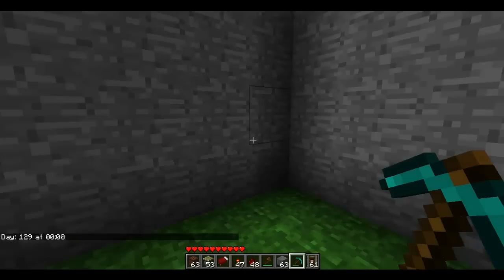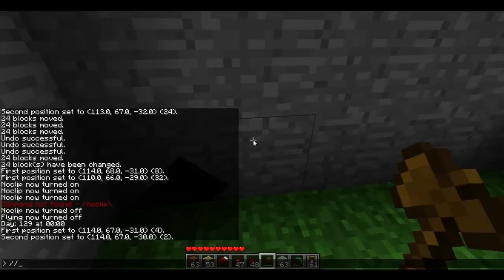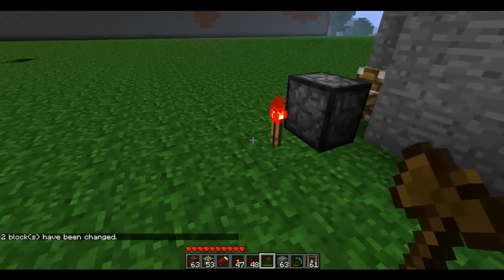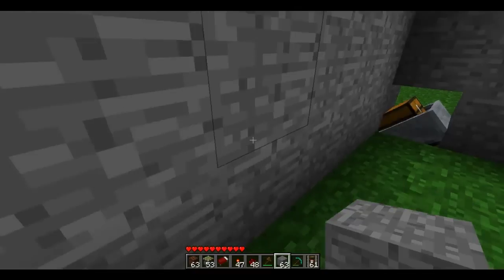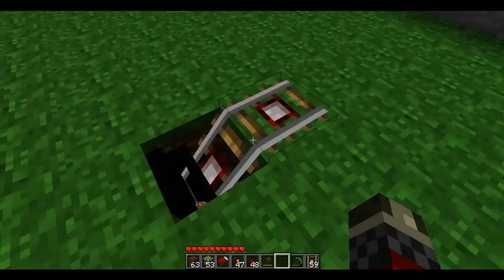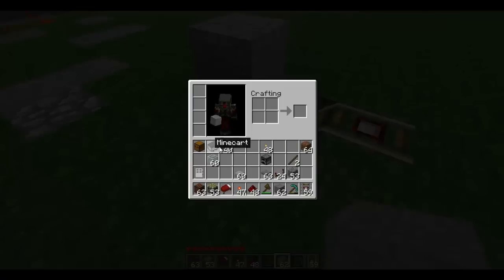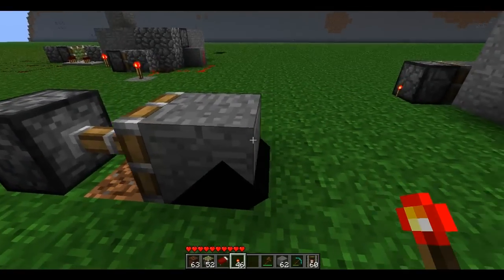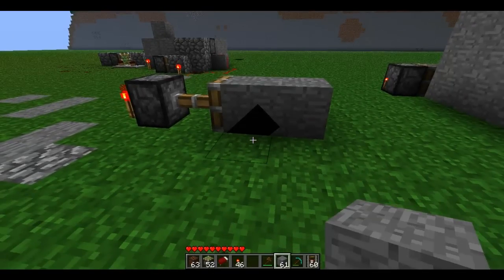Minecraft - ULTIMATE Chest Protection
A pretty cool invention I came up with.